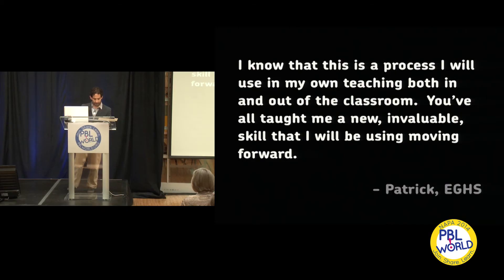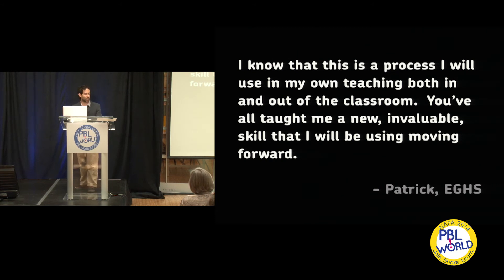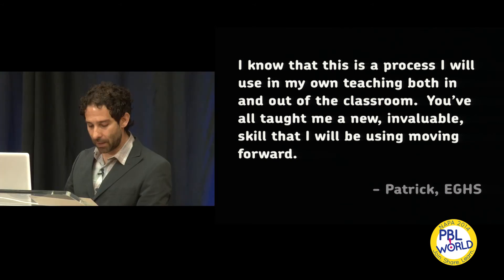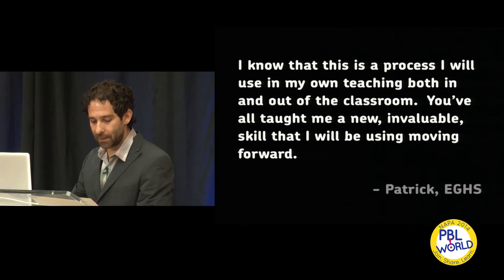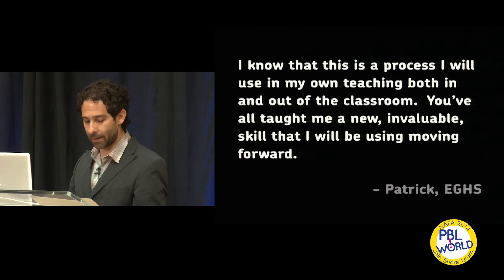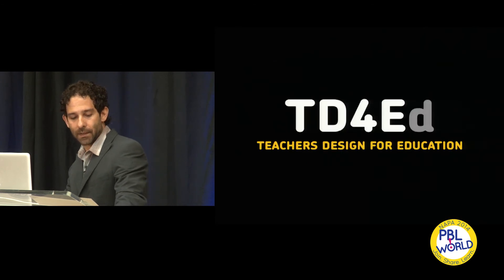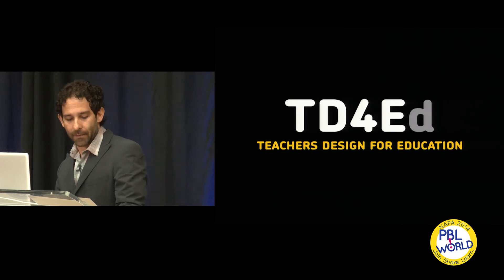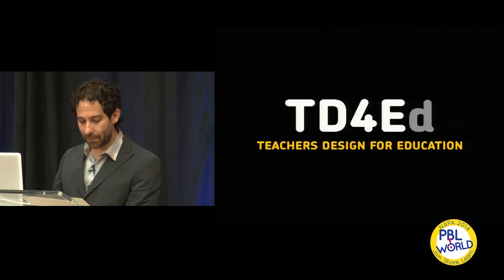PBL Tech Expo: TD4Ed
Jeff Drury from Business Innovation Factory (BIF) explains how TD4Ed helps educators solve problems using Design Thinking. Through the design thinking process, teachers identify problems, define challenges, and develop actionable solutions — together.